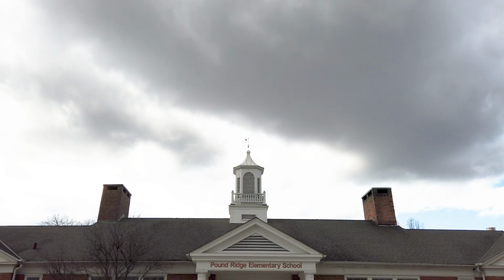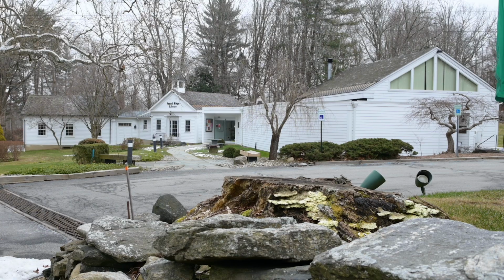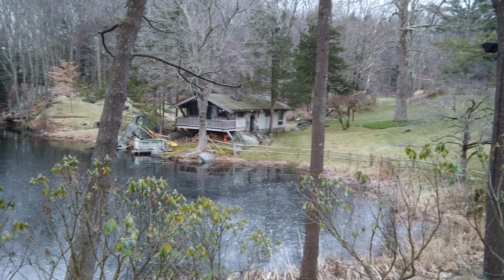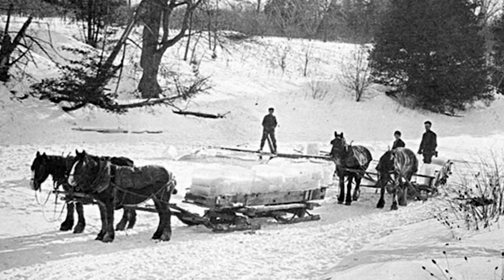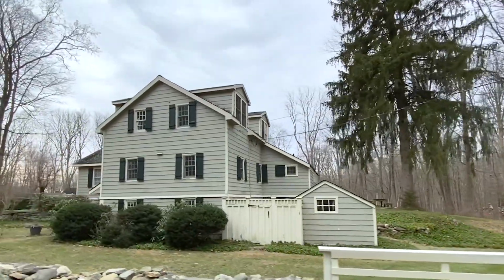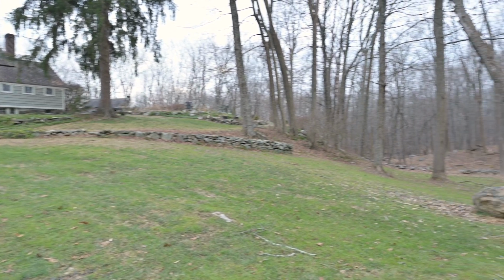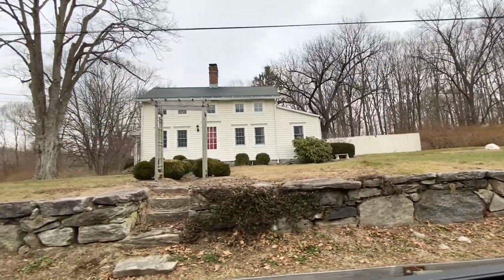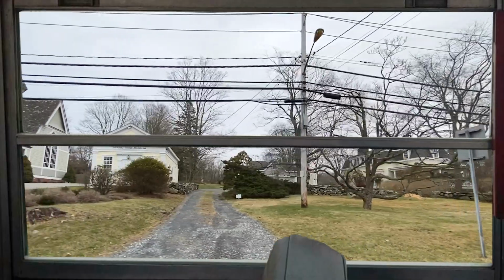Pound Ridge Virtual Bus Tour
A mini virtual bus tour of Pound Ridge, NY presented by The Pound Ridge Historical Society.